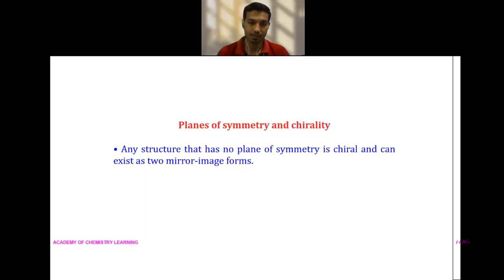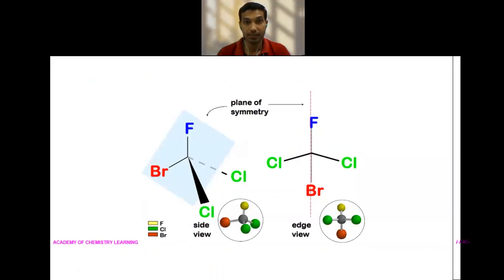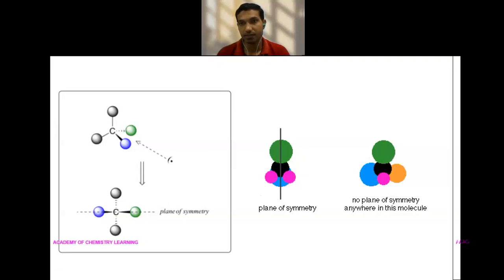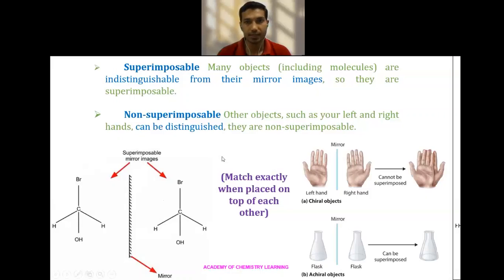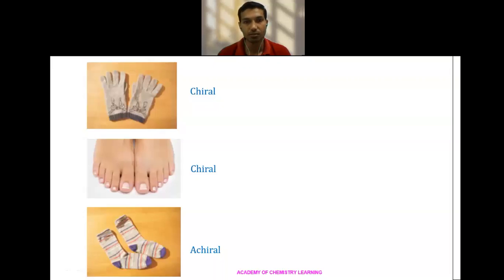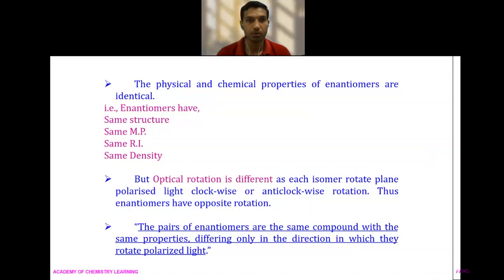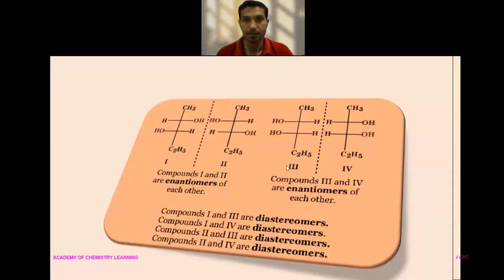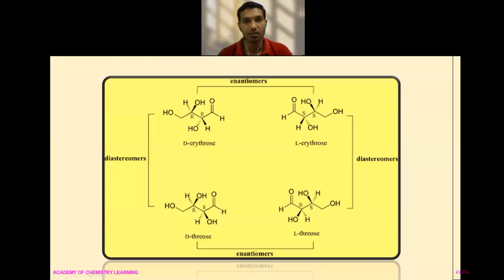Enantiomers And Diastereomers Part-3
In this video you will learn basics of stereo chemistry.

Please don't forget to give your feedbacks in comment section. Your feedbacks are valuable.

Keep Watching.